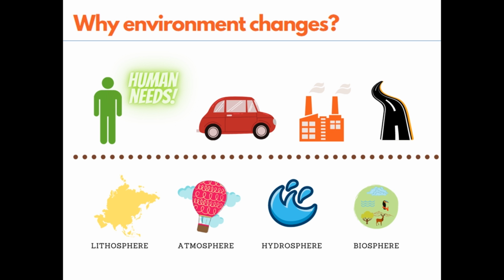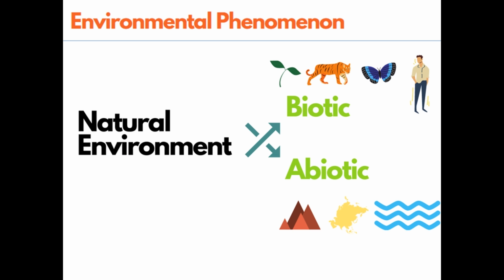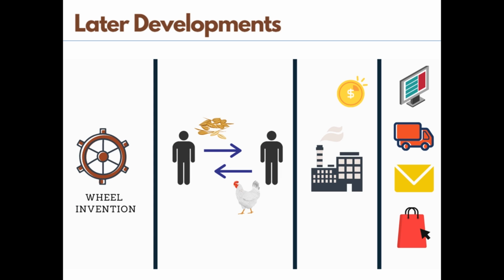Chapter 1: Environment | Class 7 | NCERT | CBSE Geography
To understand the world, you must first understand its geography!

The geography course of Environment, class 7 ncert- is designed
to assist the UPSC/CSE/SSC aspirants & other academic students
who are looking for pictographic learning.

In this video, you will learn about our environment, changes
in environment, its biotic & abiotic component, the ecosystem around
us & how modern humans have evolved in the simplest form possible.

more content!